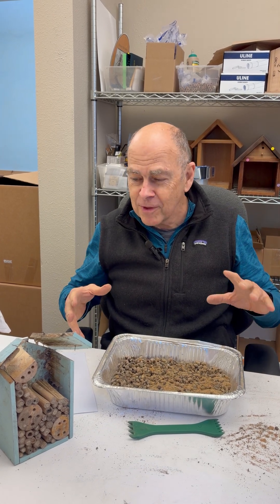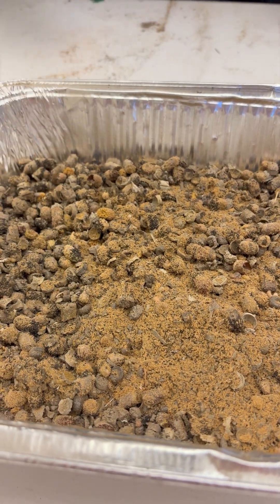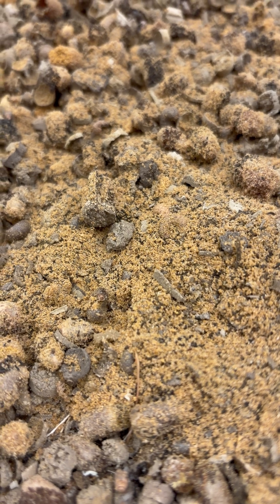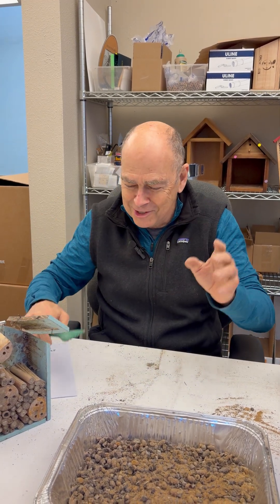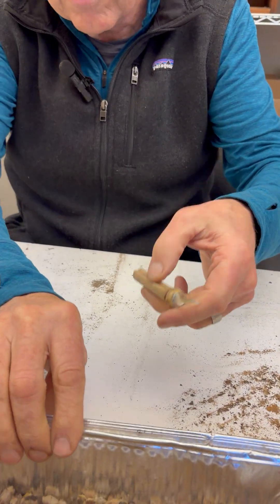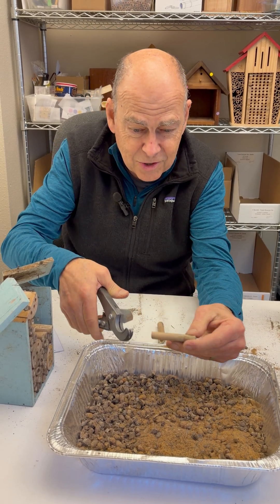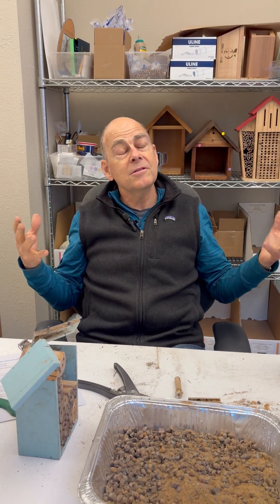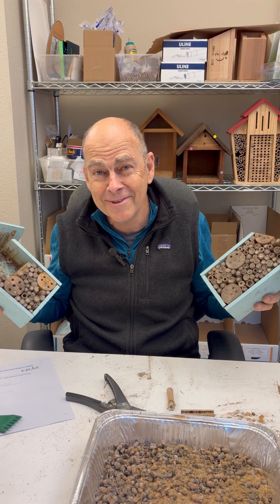Why "Cute" Bee Houses Are Harmful (Mason Bee Expert Explains)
What looks like a helpful bee house can become a death trap for Mason bees.

In this real Harvest Service example, Dave opens a “cute” store-bought bee house made with glued-in bamboo tubes—and finds it full of pollen mites and chalkbrood.

Because the tubes were sealed and impossible to clean, the bees had no chance to reuse safe nesting holes the next year. The result? A one-season death camp for bees.

Learn what makes a bee house bee-safe and why removable, breathable nesting materials are essential for healthy populations.